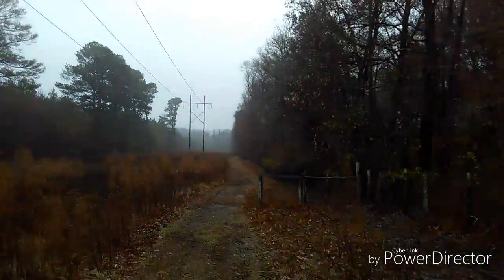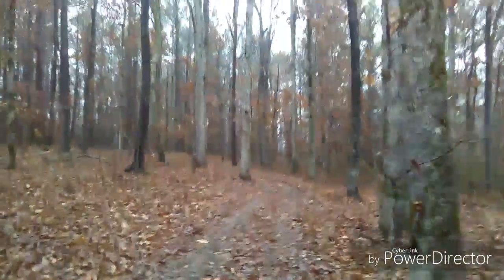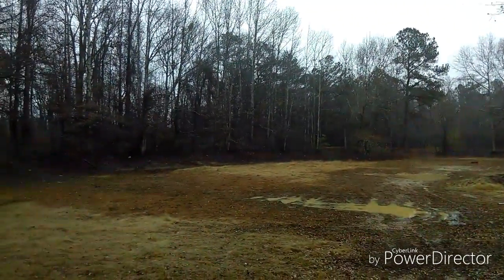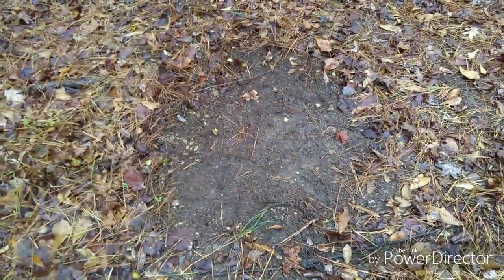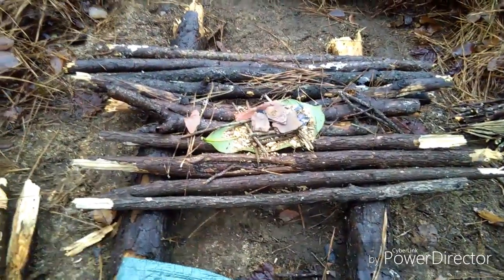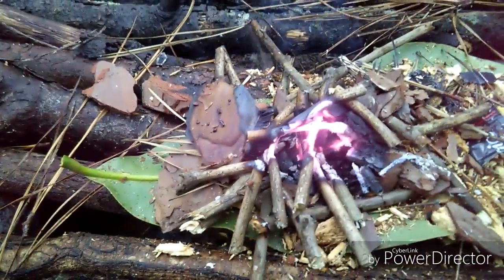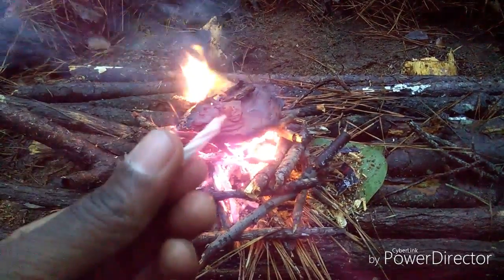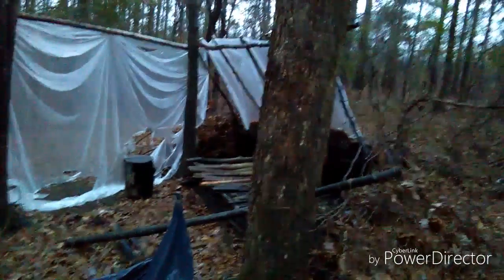BUSHCRAFT 101: FIRE IN THE RAIN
Day hike to get a fire lit in the rain